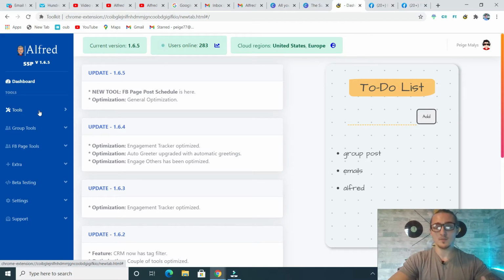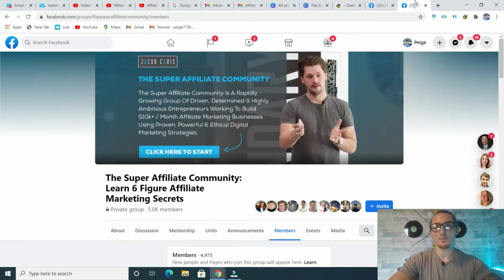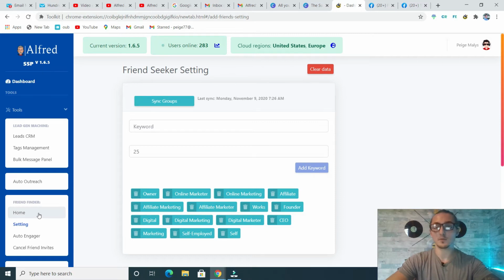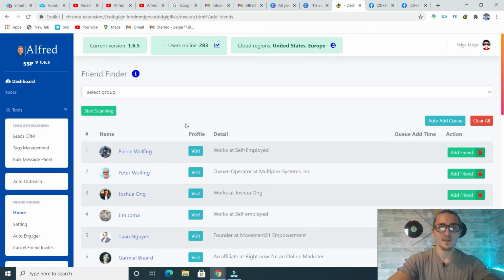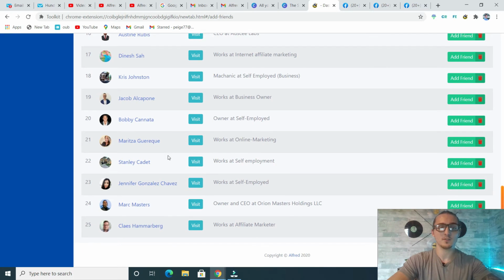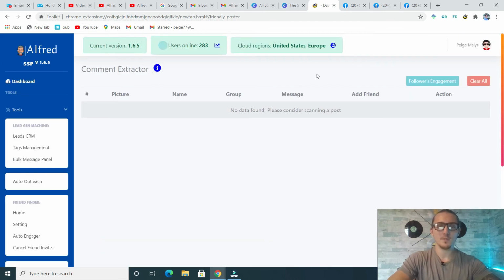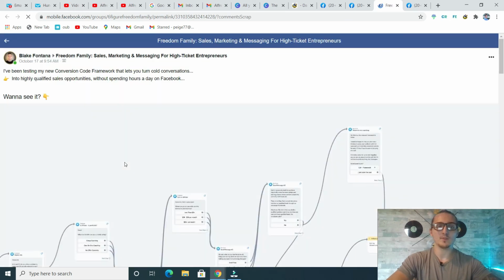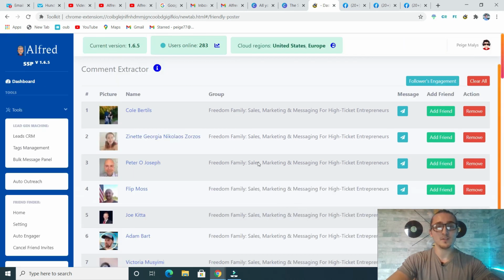Alfred friend finder & comment extractor